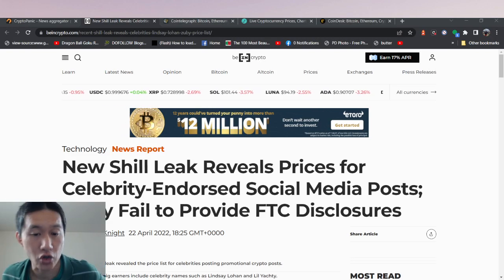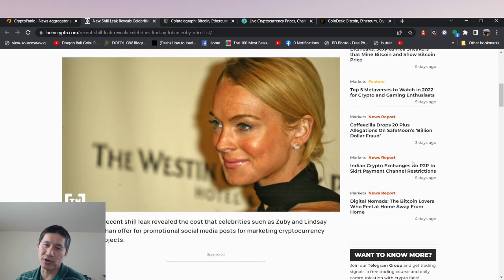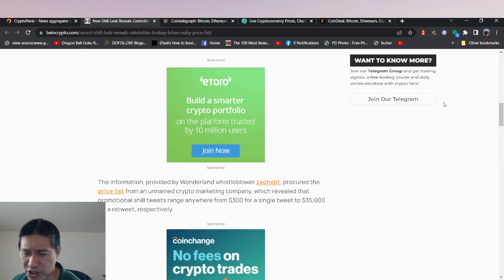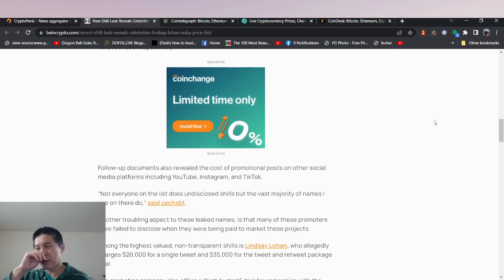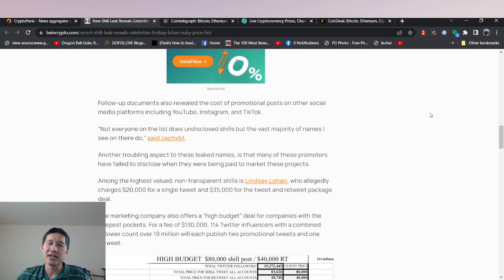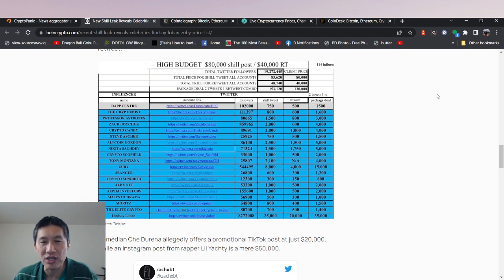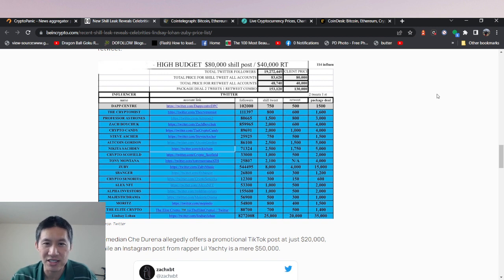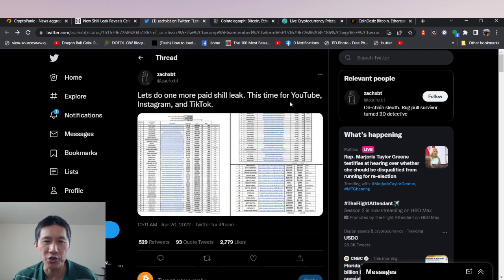Crypto Shills charging HOW MUCH for promotional crypto tweets? Don't be fooled!!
Crypto Shills charging HOW MUCH for promotional crypto tweets? Don't be fooled!! Some charging $20,000 for 1 tweet!!

ADA

addr1qxa844x2nm493q6pc9afl95v957aese7tathv3qmwq48mzc5dwfgxsjkqlnetr8y8t5ztrhczdpv0se8kf8l5wv74z7qgxsnf6

Vechain
 0x41aea376d651d90d53f76ce280c05855db105007

Tron

TXJw7F9mZbiXz6EJcpo656BYU7h8mosNEY

ICX

hx52f439bd40bdaa1f13b1a93697d45ad5fa73d36e